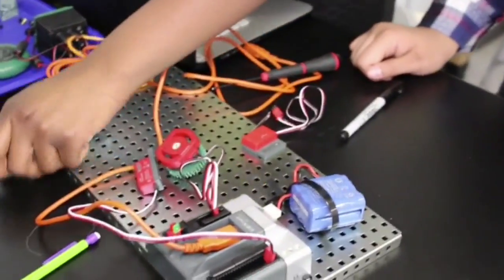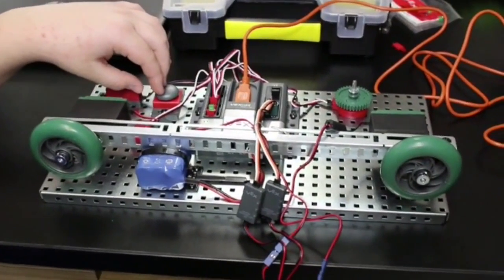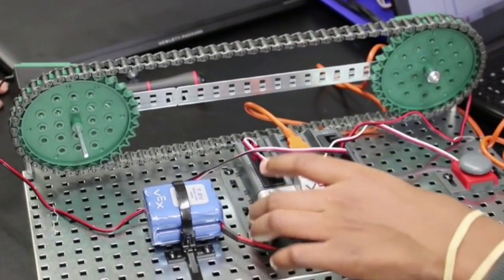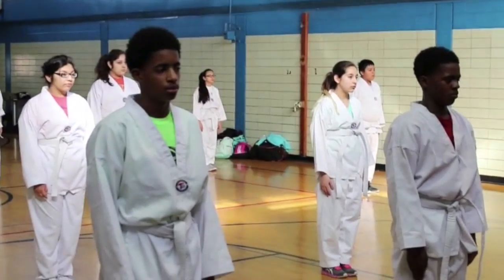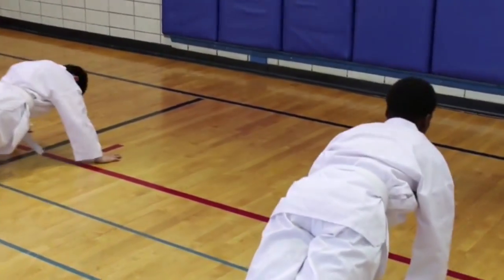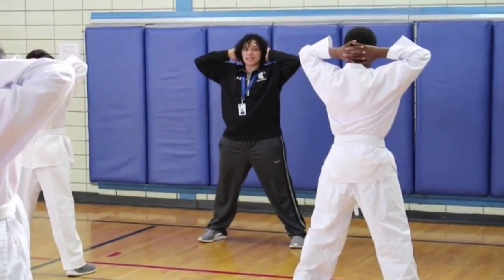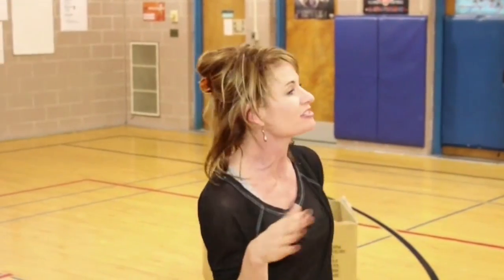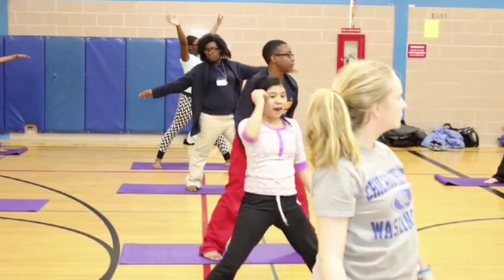Chicago Heights School District 170 STEM Magnet Academy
This video is about School District 170 STEM Magnet Academy